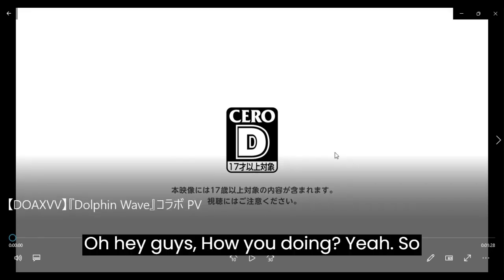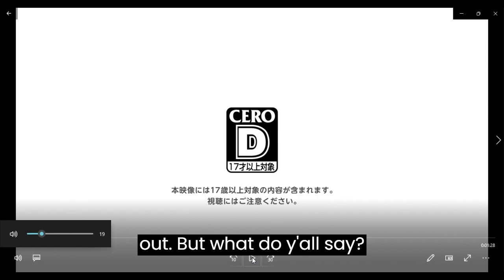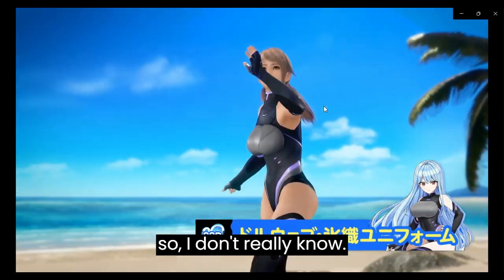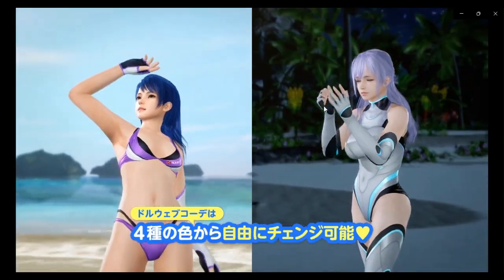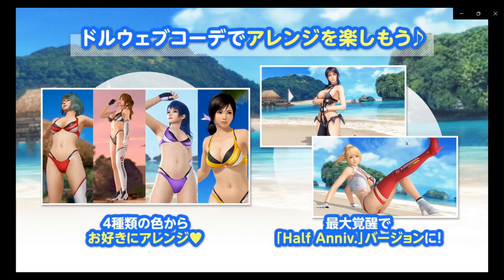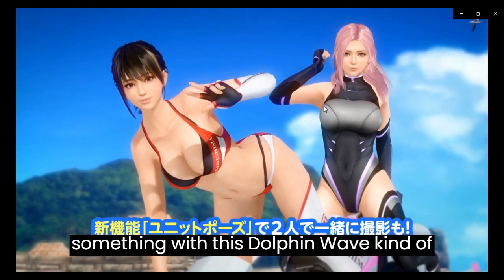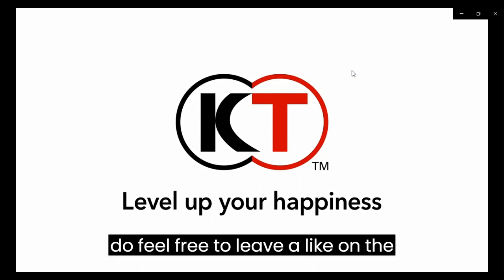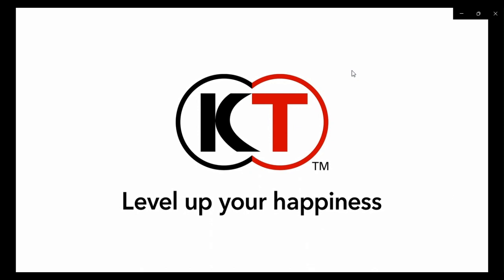doaxvv dolphin wave pv reaction